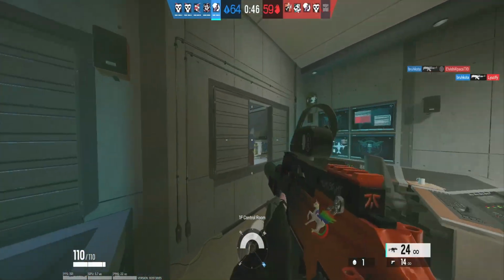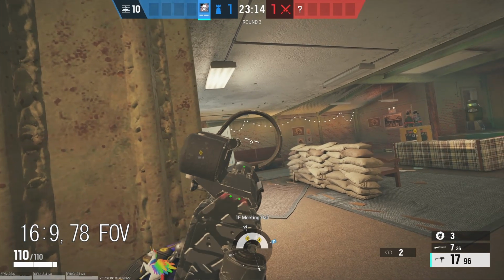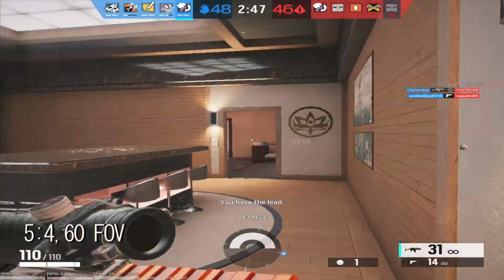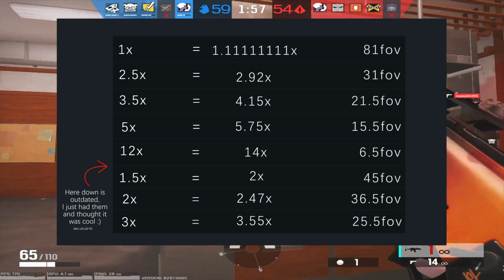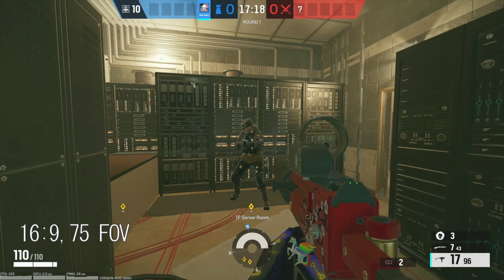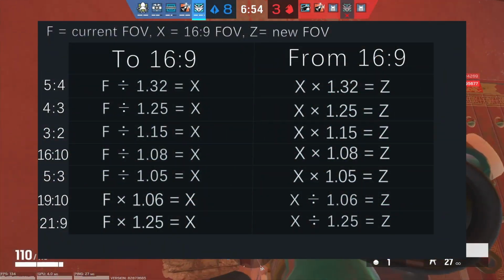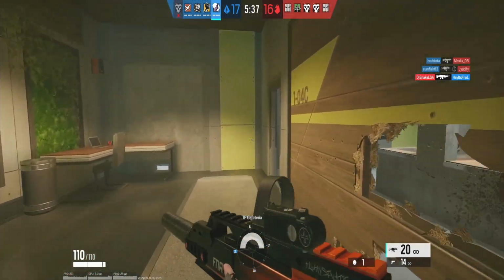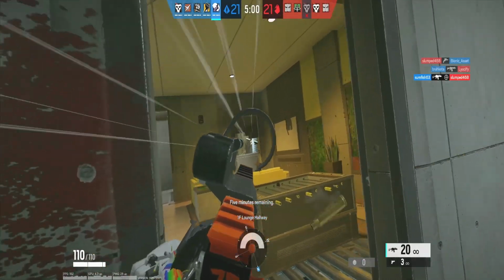Aspect Ratio, Field of View, and Magnified scopes EXPLAINED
Yeah not gonna lie, I'm not gonna have that short up for a couple weeks, I'm still working on that beginners guide and I gotta get less fringe content ready for July as well.
I will get that widescreen letterbox out, I just can't promise a date. As the Brazilians would say, I feel a lot. 😔